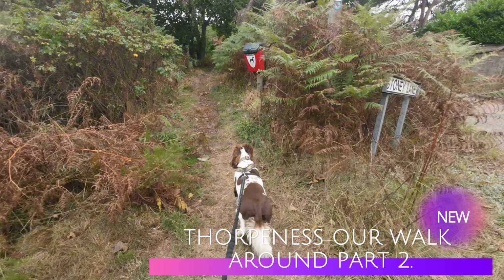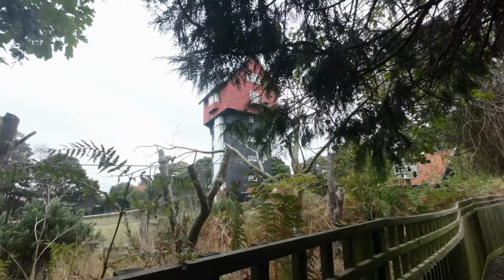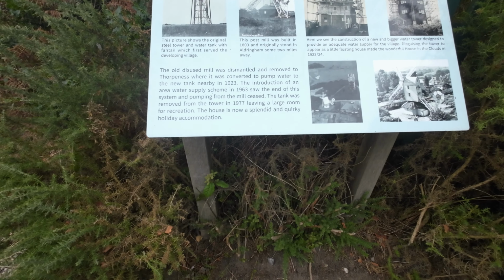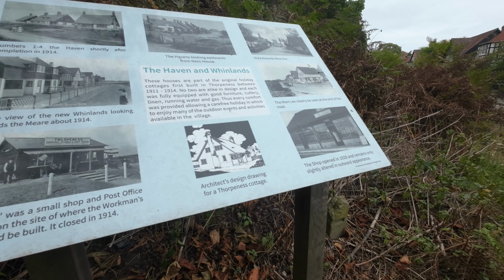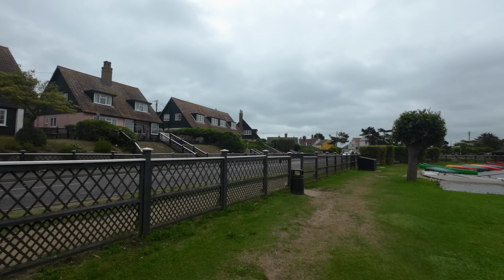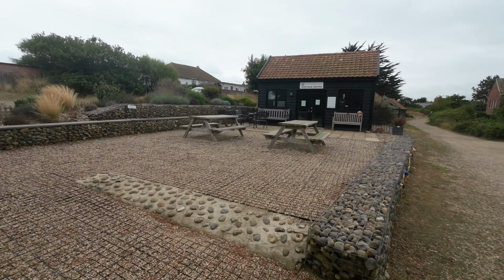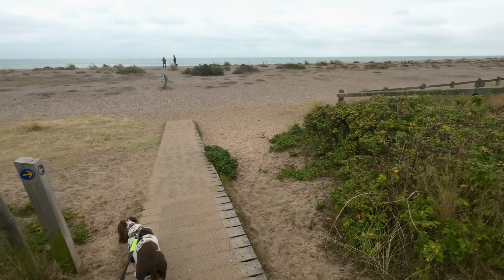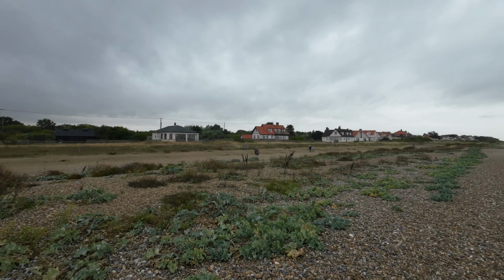Exploring Thorpeness Village Our Walk Around Part 2.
Day 2 at our stay at Church Farm Holiday Park in Aldeburgh we don the walking shoes this morning and head off the Thorpeness for a beautiful walk taking in the sights inc The House In The Clouds and the stunning Thorpeness Windmill this is a two part walk so please enjoy. Remember to subscribe comment and like please.

Filmed On The DJI Action 2 4k 25fps.

Drone Flights & Pictures Around Britain.

Please - share, leave a comment, click subscribe (it's free), click the bell icon for notifications of all our new videos on our Motorhome Trips, Drone Flights, Arrival Site Walks, Walks With Skye. Etc

Cameras Used.
DJI Pocket 2 & 3.
Iphone 14.

Drones Used.